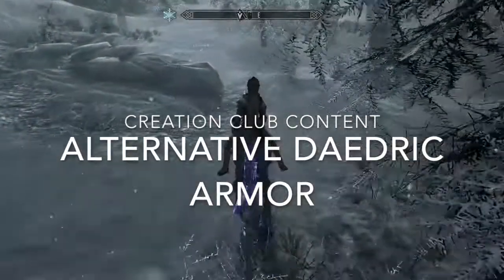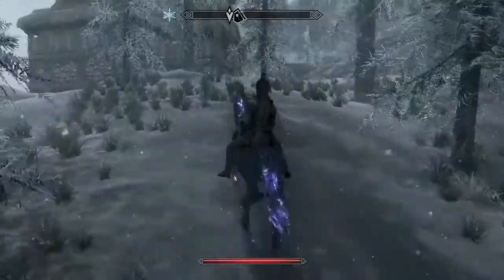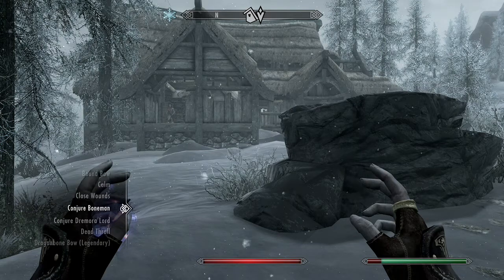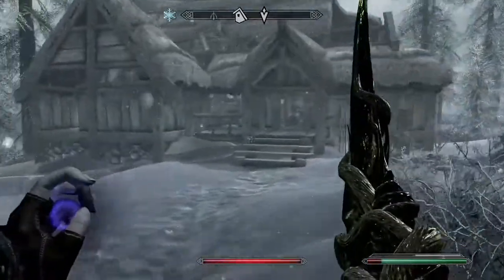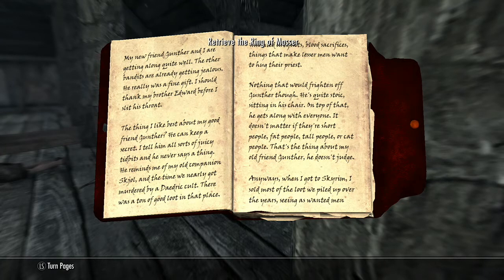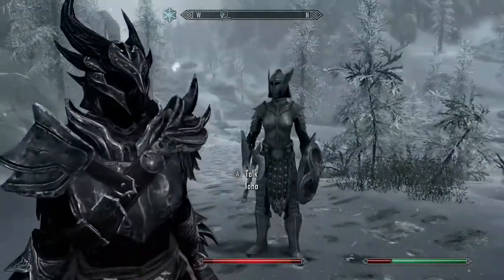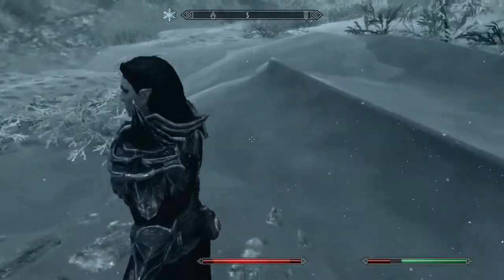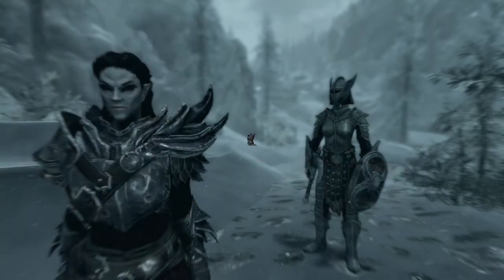alternative daedric armor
creation club content